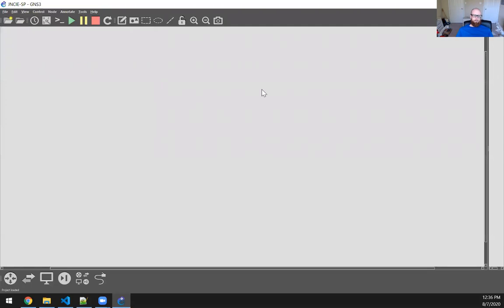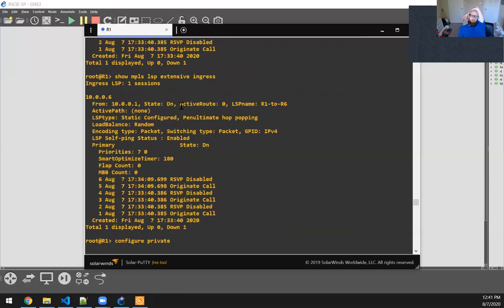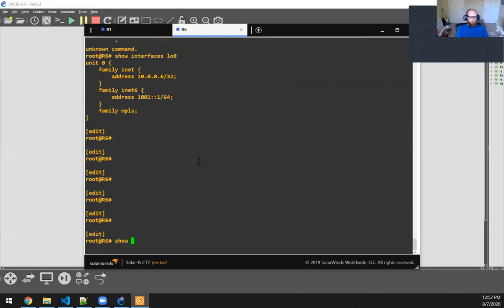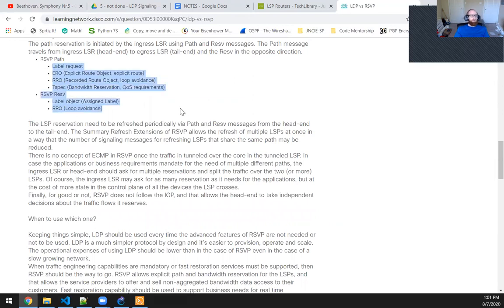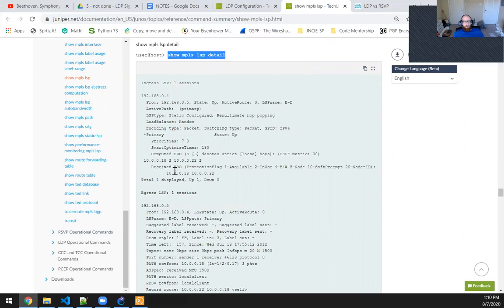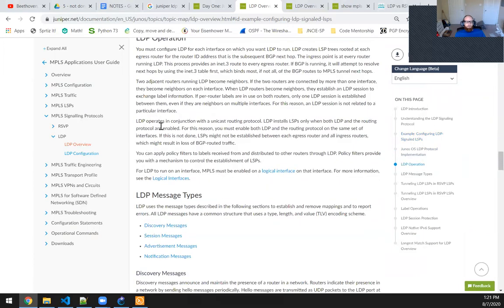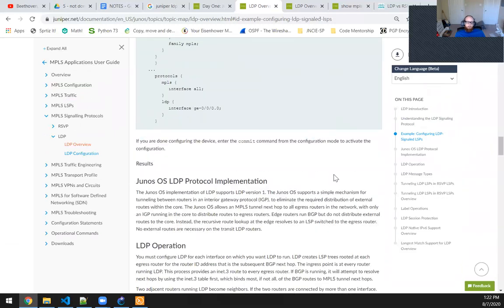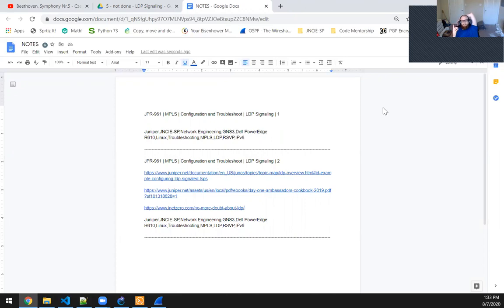JPR-961 | MPLS | Configuration and Troubleshoot | LDP Signaling | 2